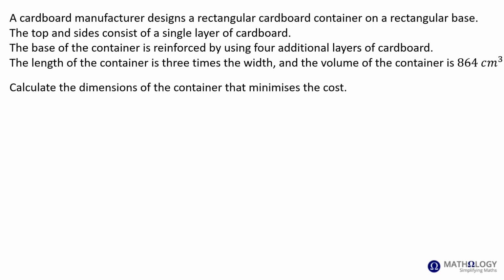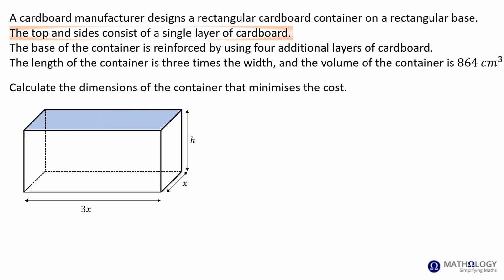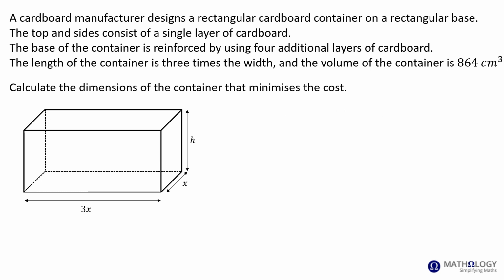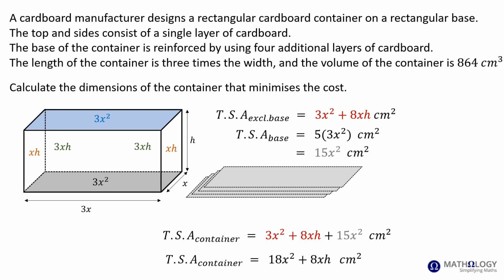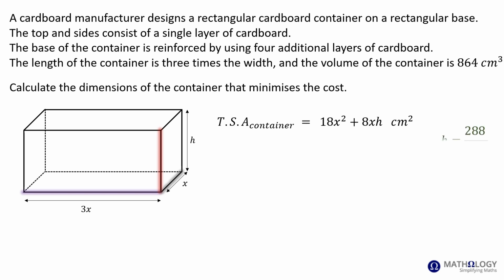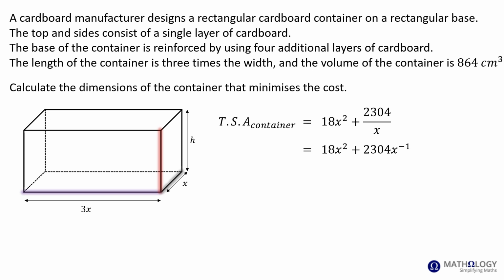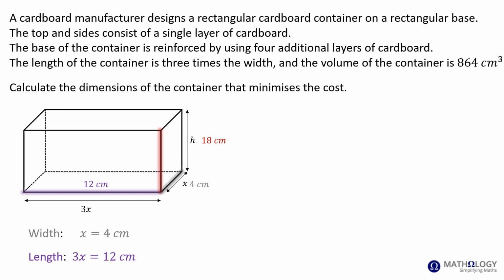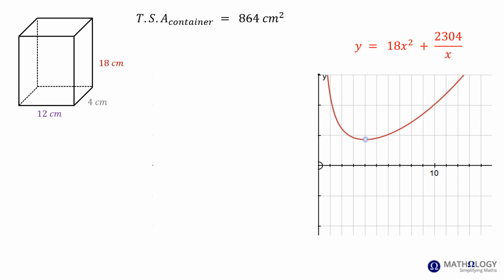Calculus: Minimising Cost